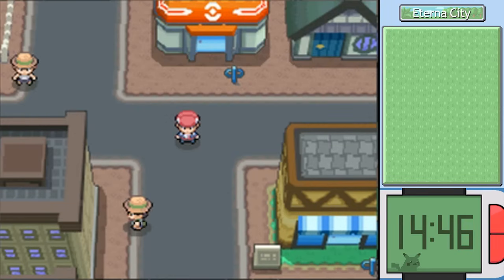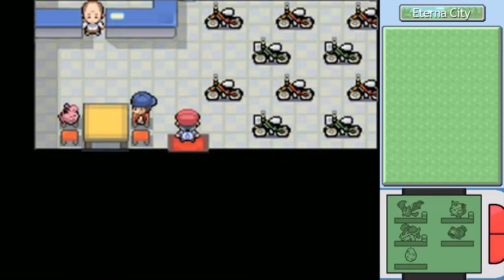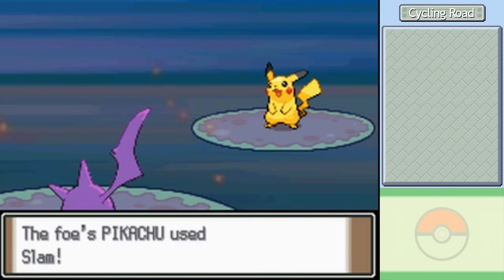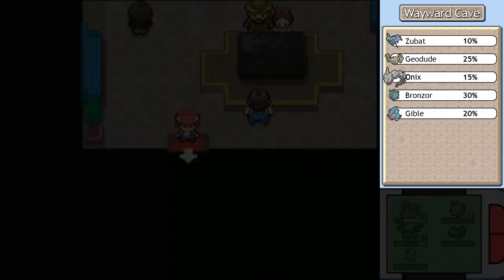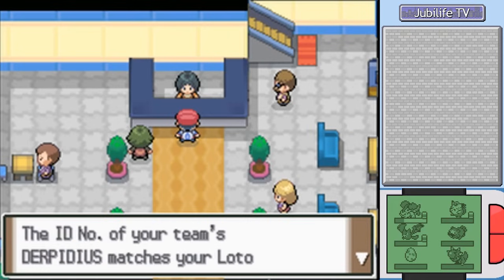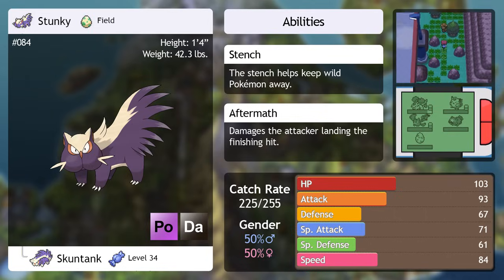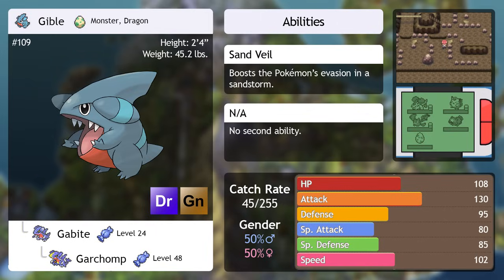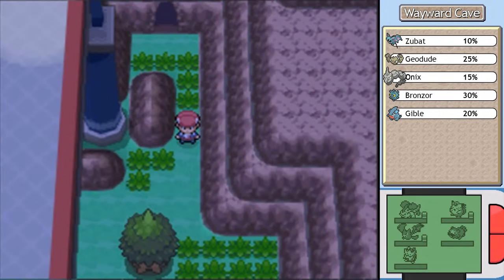Pokémon Platinum - Episode 16: Completing the Cycle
We finish up things in Eterna City and then hit the road!